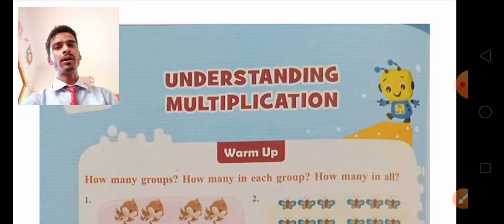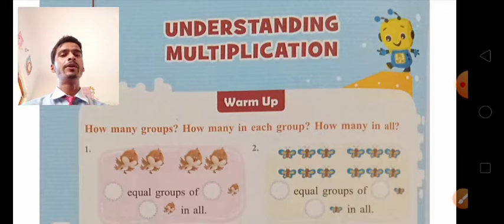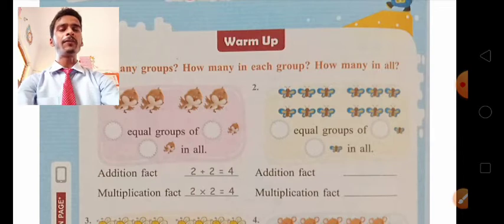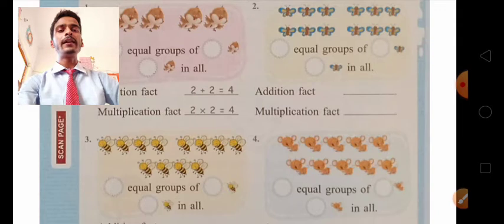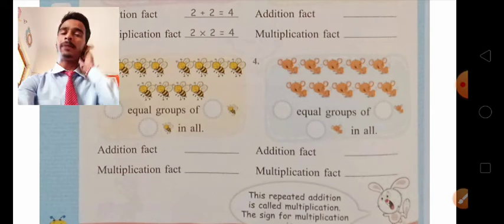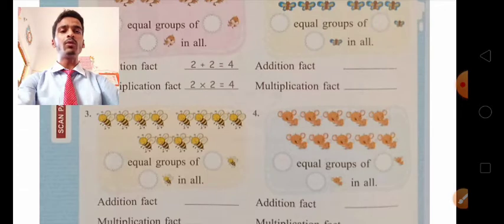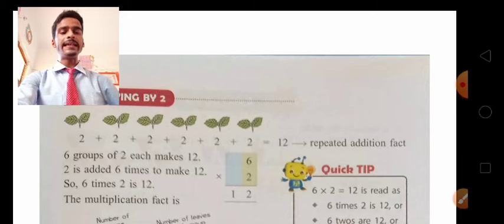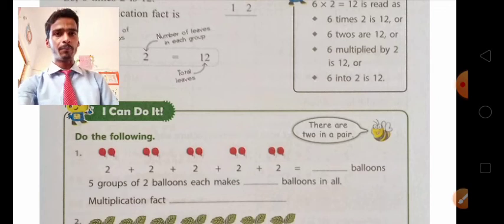Class 2nd Understanding Multiplication